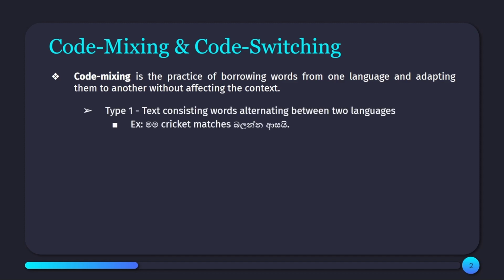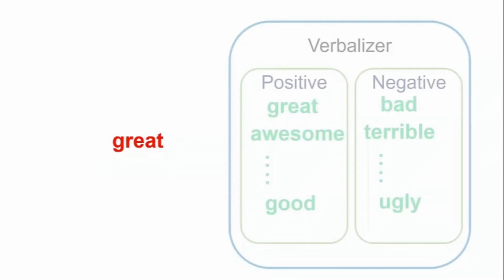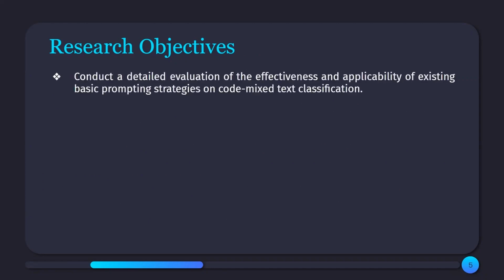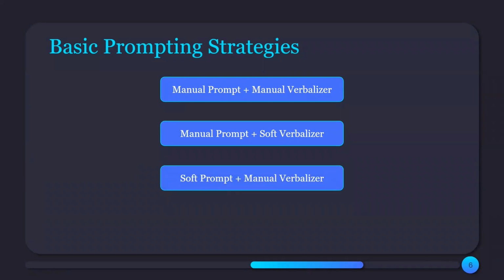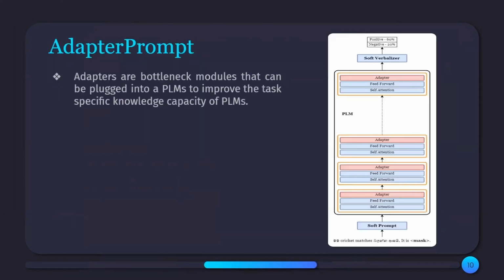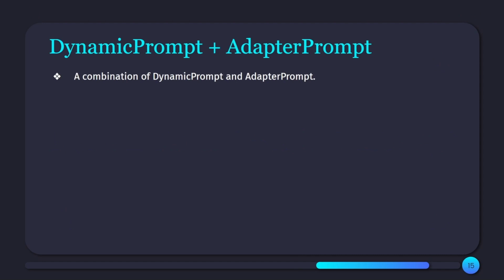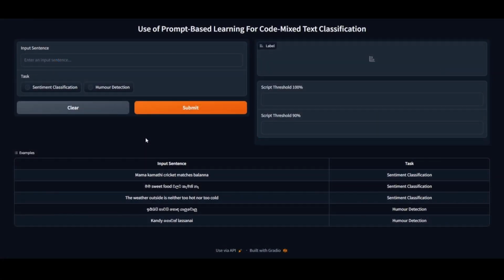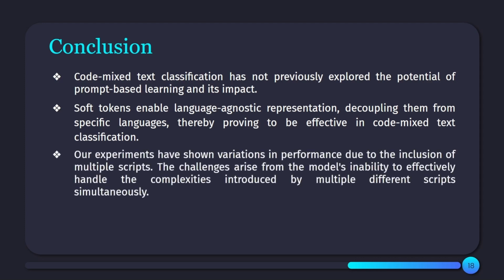Use of Prompting for Code Mixed Text Classification